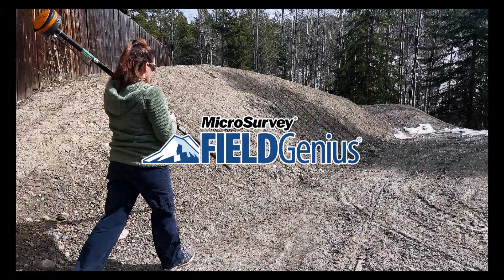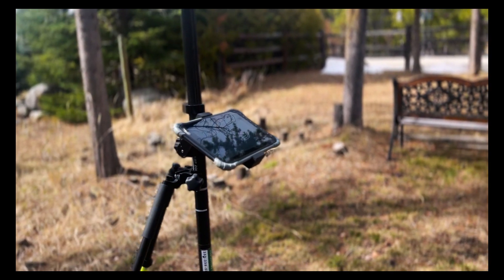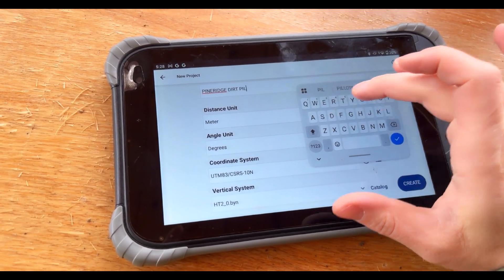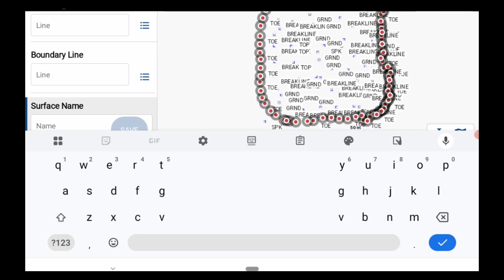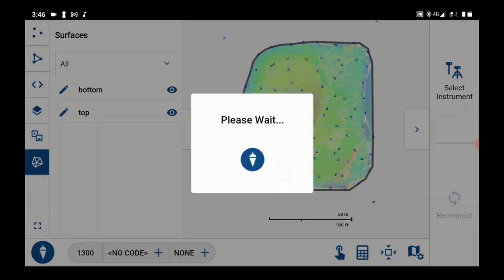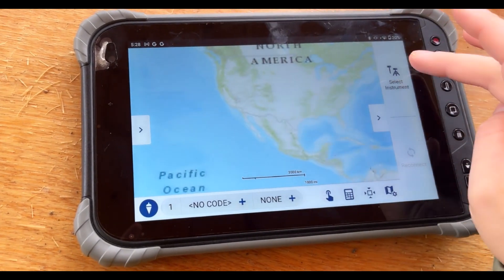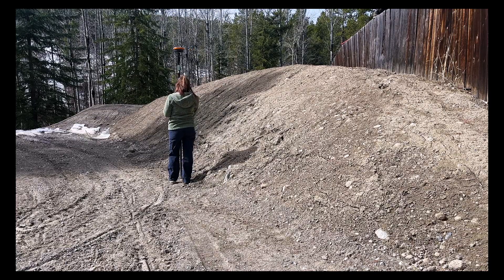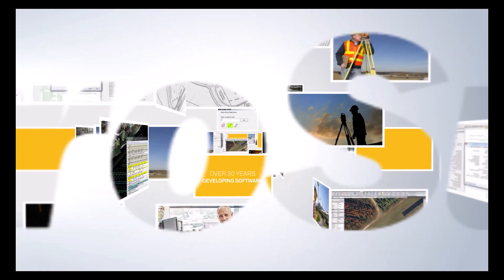FieldGenius 3: Precise Volumes, Faster Decisions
We’re excited to announce the official release of FieldGenius 3 – our most versatile version yet.

Formerly known as FieldGenius for Android, this update marks a major milestone: FieldGenius is now a true multiplatform solution, available on both Android and Windows devices.

Along with the name change comes powerful new functionality. FieldGenius 3 introduces surface creation and volume calculation tools, giving you the ability to quickly build surfaces and compute volumes – right from the field.
We’ve streamlined the data collection experience while keeping everything you love about FIeldGenius: fast setup, intuitive design, and reliable performance.